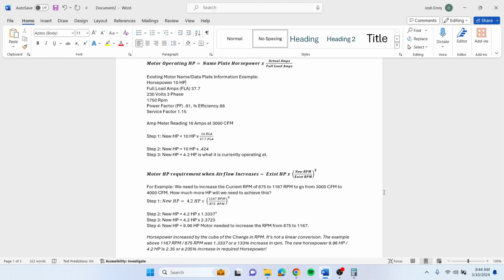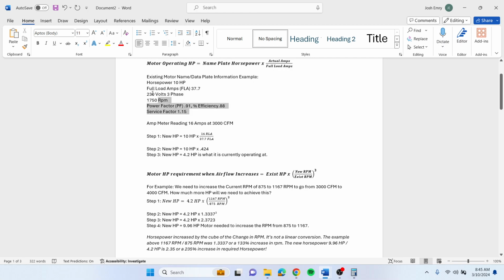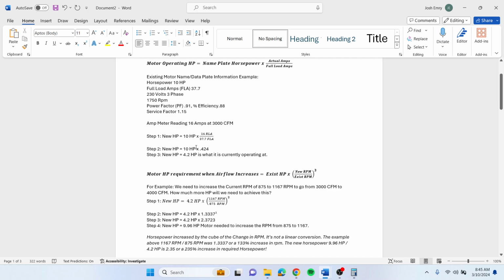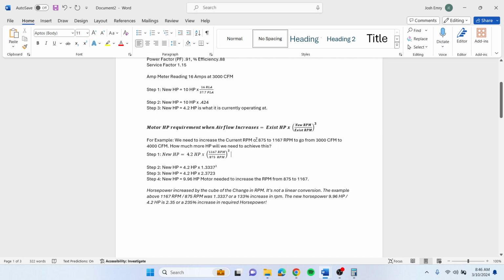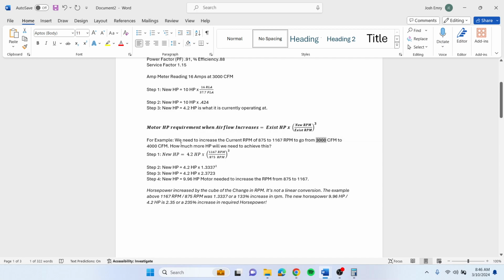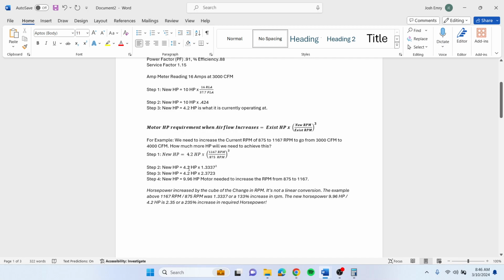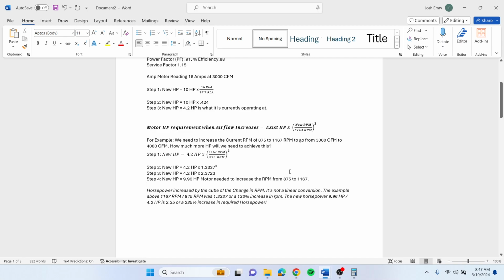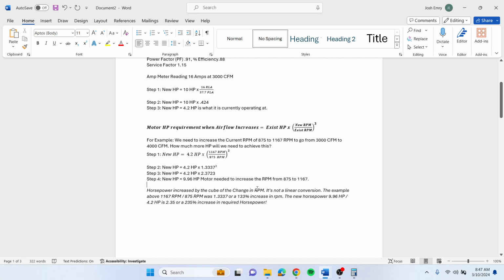Motor Operating Horsepower Formula and New Required Horsepower due to RPM Change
Motor Operating HP= Name Plate Horsepower x  (Actual Amps)/(Full Load Amps)

Existing Motor Name/Data Plate Information Example:
Horsepower 10 HP
Full Load Amps (FLA) 37.7
230 Volts 3 Phase
1750 Rpm
Power Factor (PF) .91, % Efficiency.88
Service Factor 1.15

Amp Meter Reading 16 Amps at 3000 CFM

Step 1: New HP = 10 HP x (16 RLA)/(37.7 FLA)

Step 2: New HP = 10 HP x .424
Step 3: New HP = 4.2 HP is what it is currently operating at.

Motor HP requirement when Airflow Increases= Exist HP x ((New RPM)/(Exist RPM))^3

For Example: We need to increase the Current RPM of 875 to 1167 RPM to go from 3000 CFM to 4000 CFM. How much more HP will we need to achieve this?
Step 1: New HP= 4.2 HP x ((1167 RPM)/(875  RPM))^3

Step 2: New HP = 4.2 HP x 1.33373
Step 3: New HP = 4.2 HP x 2.3723
Step 4: New HP = 9.96 HP Motor needed to increase the RPM from 875 to 1167.

Horsepower increased by the cube of the Change in RPM. It’s not a linear conversion. The example above 1167 RPM / 875 RPM was 1.3337 or a 133% increase in rpm. The new horsepower 9.96 HP / 4.2 HP is 2.35 or a 235% increase in required Horsepower!